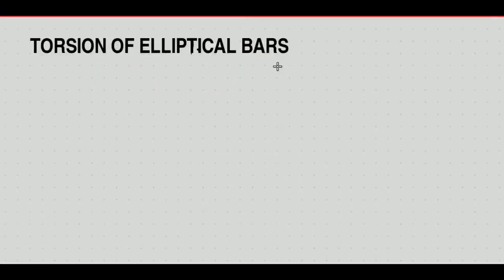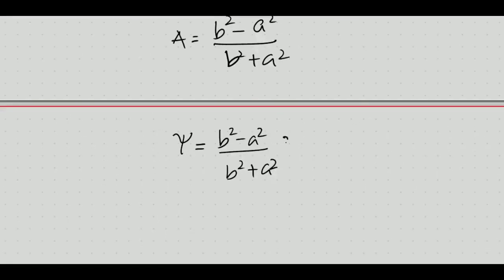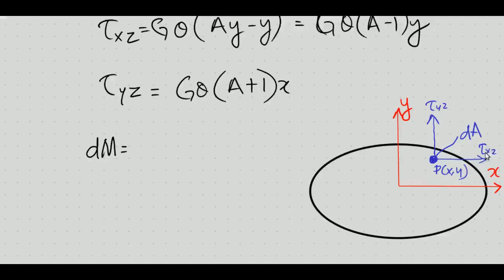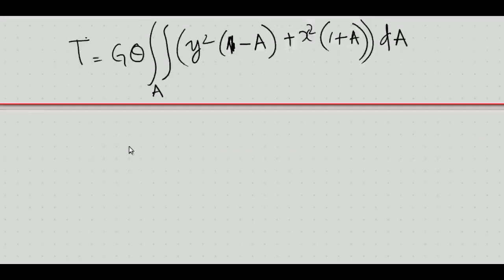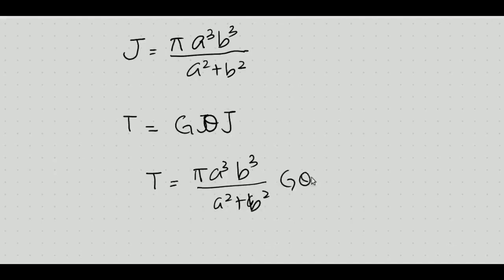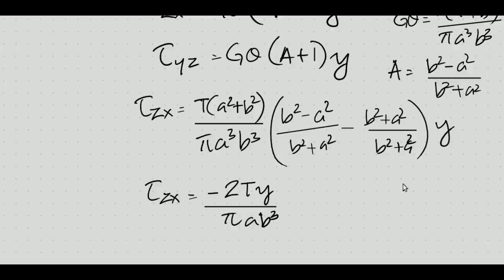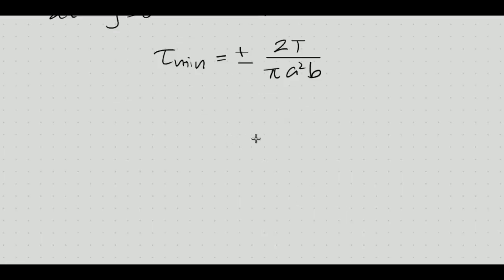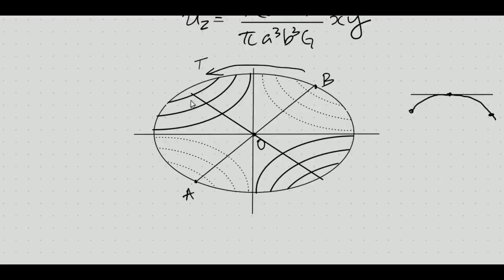Torsion of Elliptical Bars- Saint Venant's Method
KTU S4 Mechanical Engineering
ME 202 Advanced Mechanics of Solids